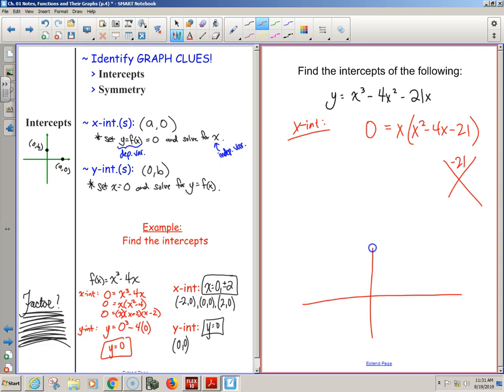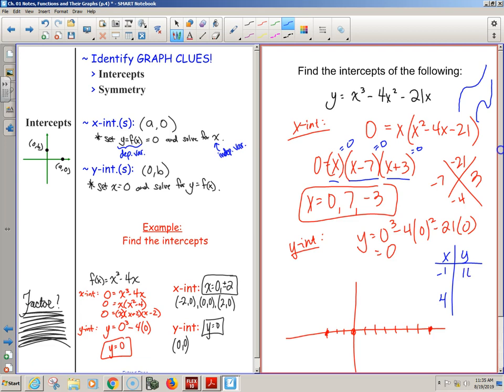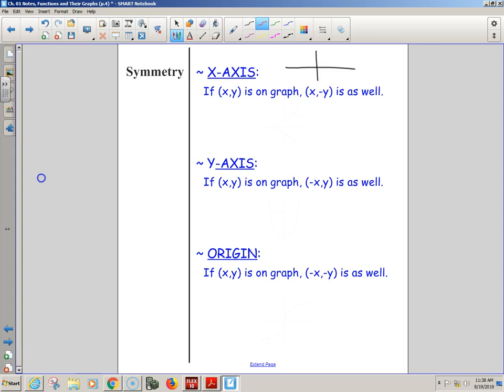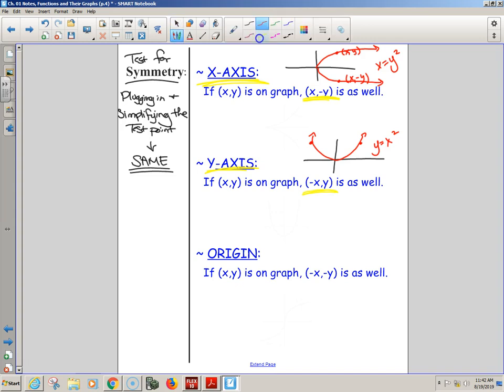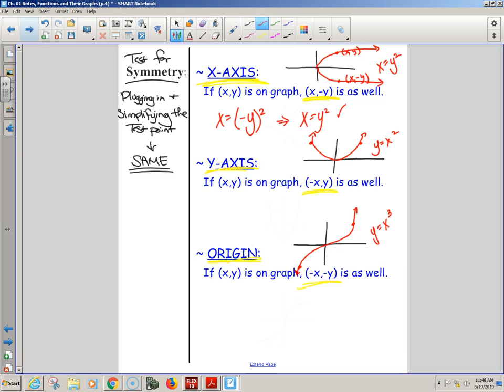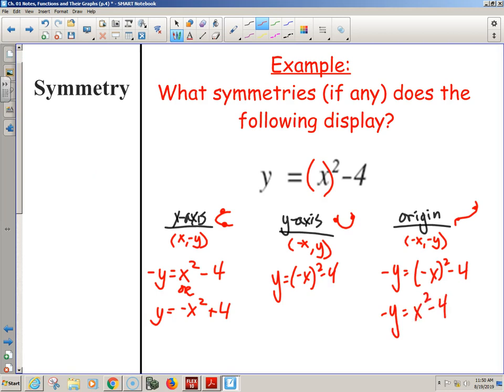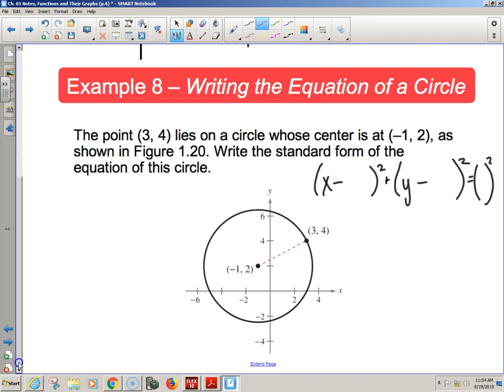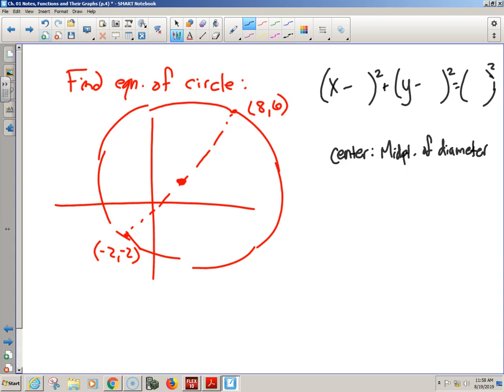HPrecalc 08 19 19